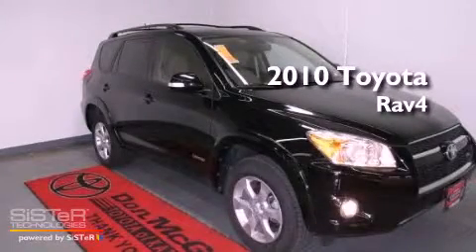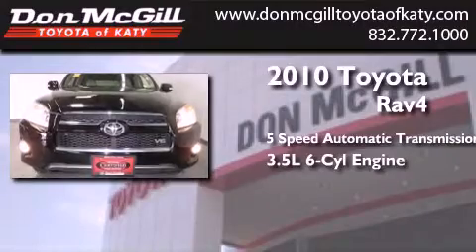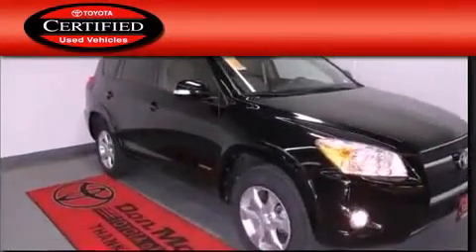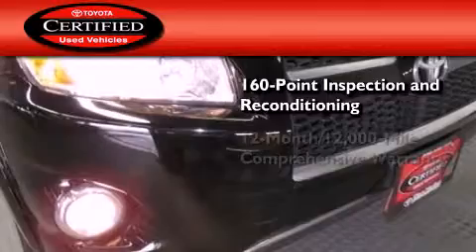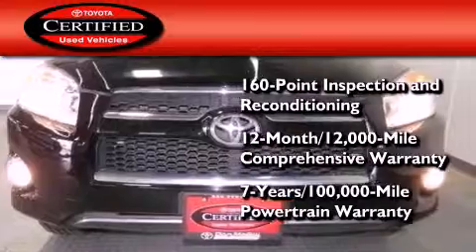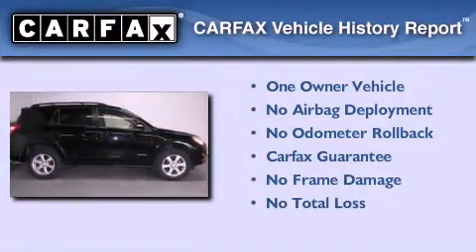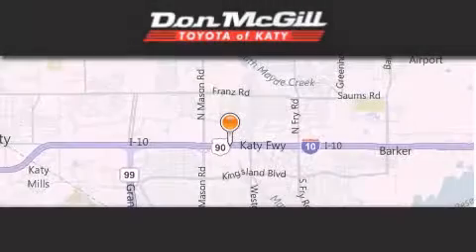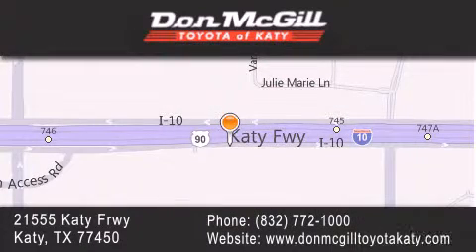2010 Toyota RAV4 Katy Texas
Year : 2010
 Make : Toyota
 Model : RAV4
 Engine : Gas V6 3.5L/211
 Trans . : Automatic
 Exterior : Black
 Miles : 50,793

 Stock : K36198A

 2010 Toyota RAV4 Katy Texas